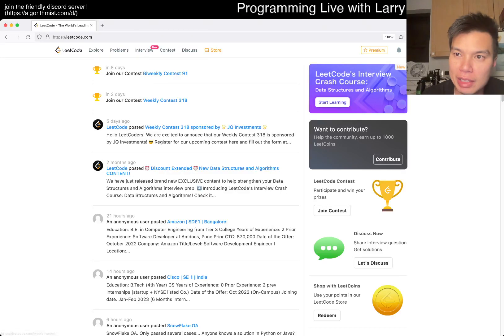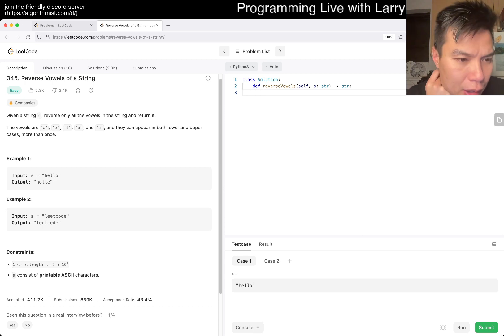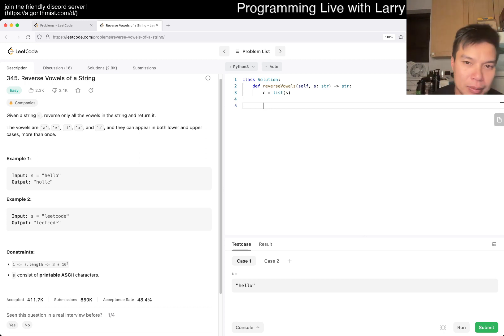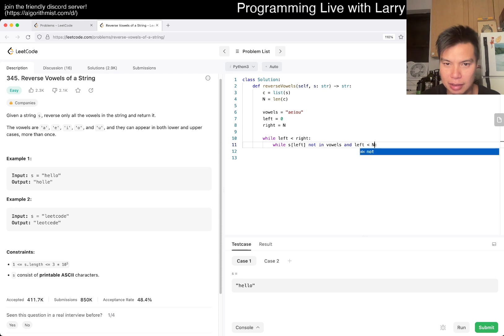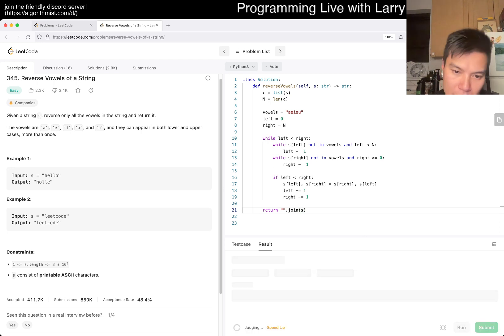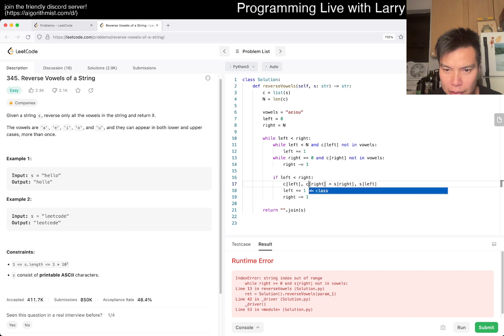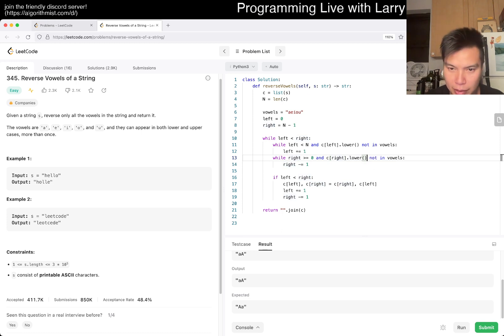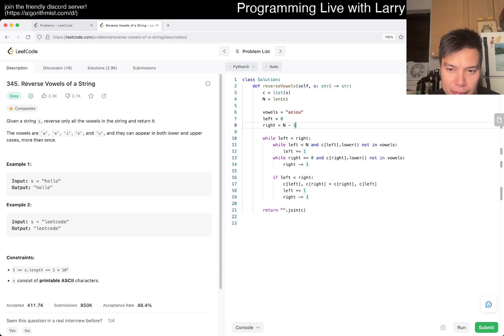Daily Leetcode #948: Nov 04, 2022 - 345. Reverse Vowels of a String